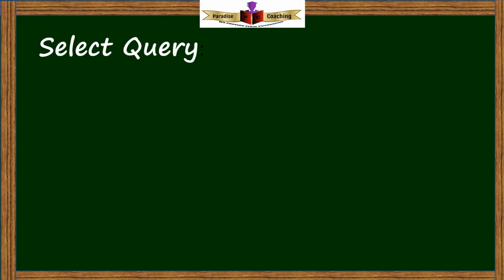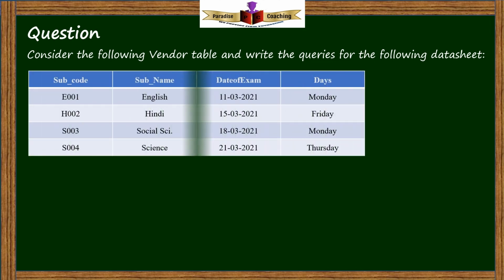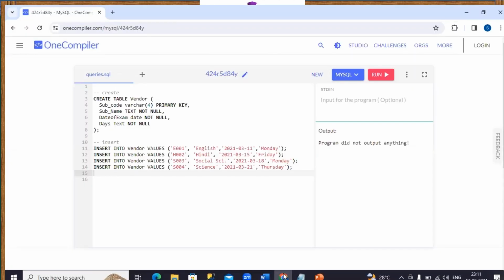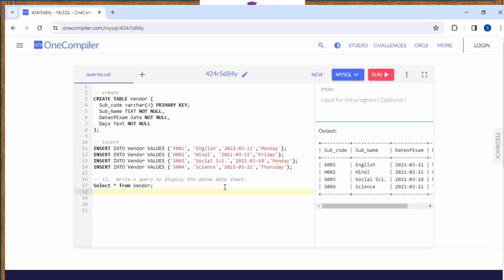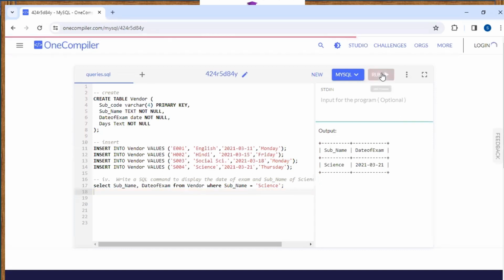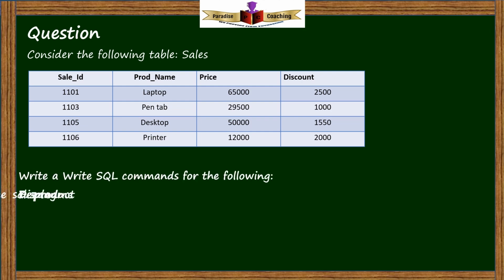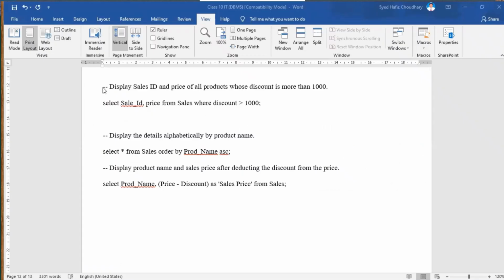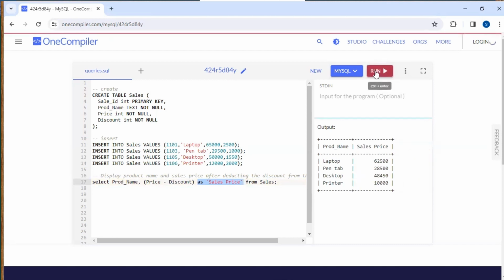How to Write SQL Queries: Tips and Tricks for Class 10 Students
Understanding SQL Commands: Key Questions for Class 10 IT/Class 10 IT SQL: Solving Key Query Questions Step-by-Step (Hey!!! Your 5 Marks For Sure)
Understanding SQL (Structured Query Language) is crucial for students pursuing Information Technology, especially in Class 10. SQL is the language used to interact with databases, allowing you to retrieve, manipulate, and manage data efficiently. To score high in SQL problem-solving, it's essential to grasp the basics like SELECT statements for fetching data, WHERE clauses for filtering results, and ORDER By Clause to sort data on a specified field or an attribute. Practice writing queries that not only solve the problem but do so efficiently.
You are welcome to ask questions related to such questions.